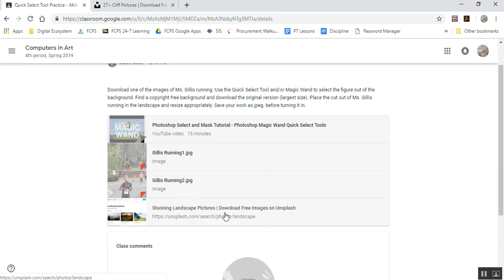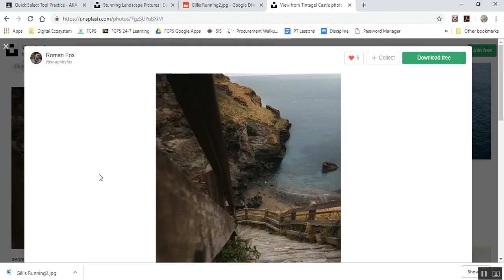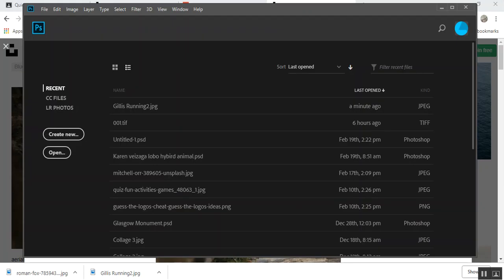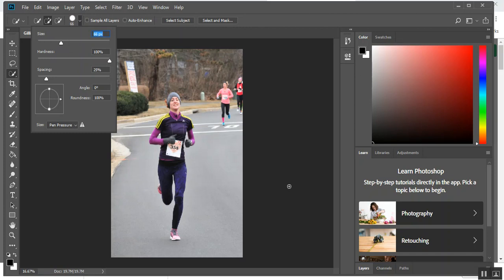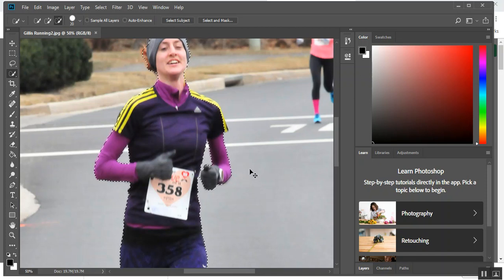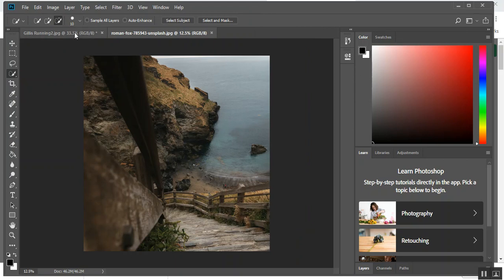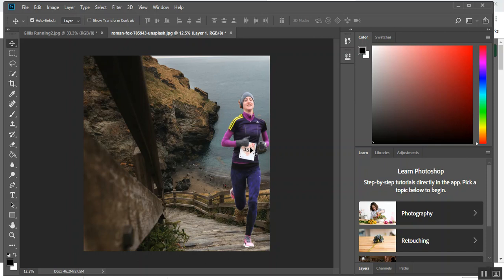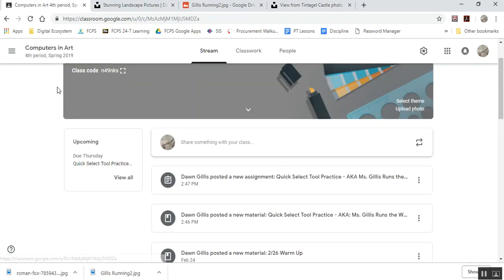Quick Select Tool Photoshop CC 2018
Assignment specific directions for using the quick select tool to select a figure from one image and move it to another.